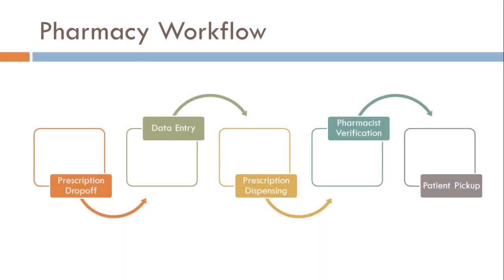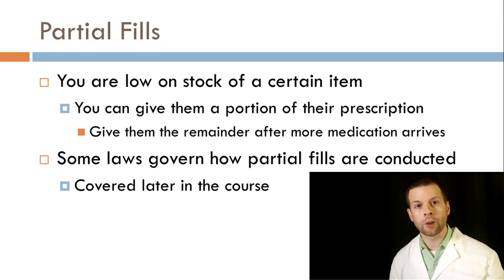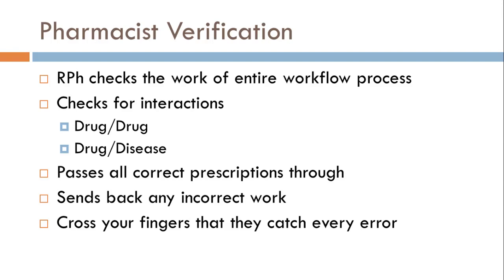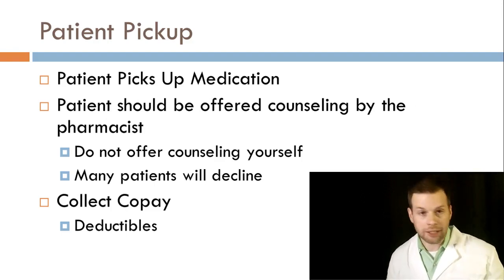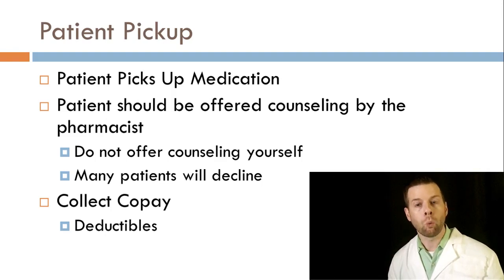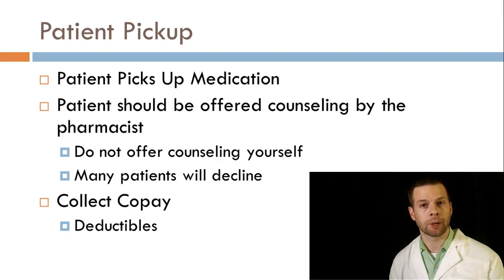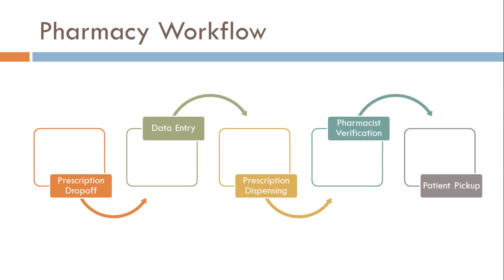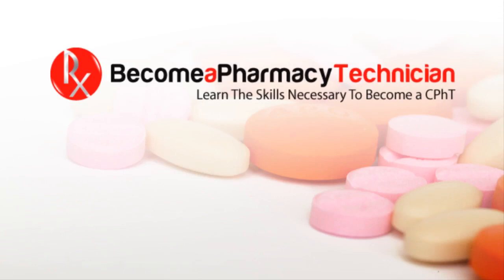3 Pharmacy Workflow Part 2